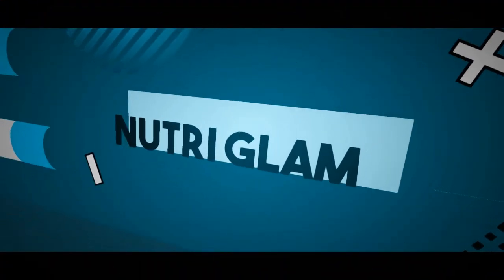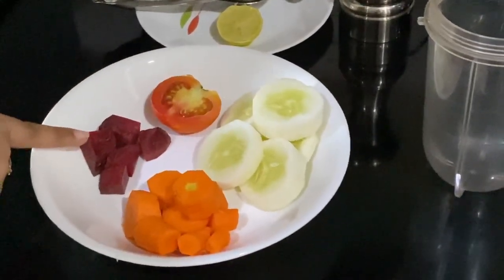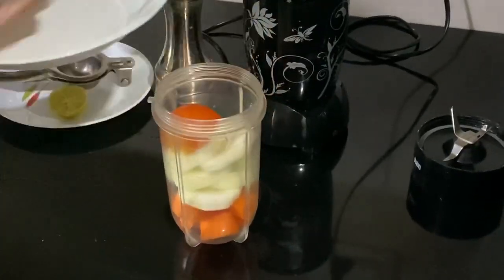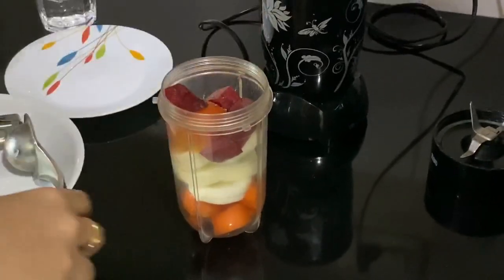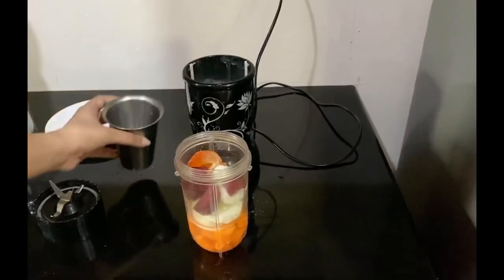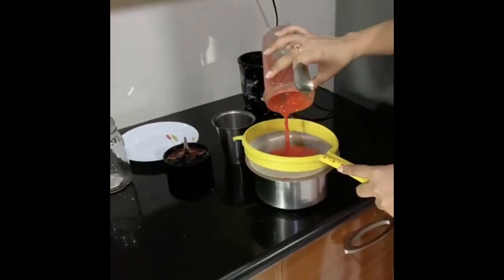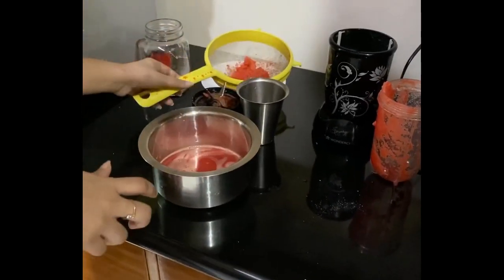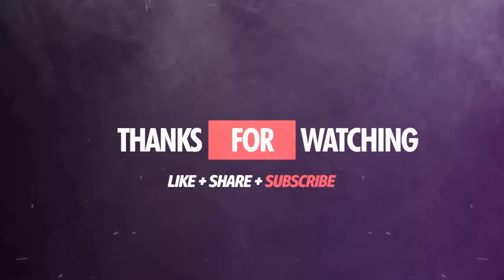Healthy Vegetable Juice for Glowing Skin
Ingredients for Vegetable Juice:
Carrot         : 2 medium sized
Beetroot     : 4-5 small pieces
Cucumber  : 1/2
Tomato       : 1/2
Lemon        : 1/2 slice
Pepper        : Pinch